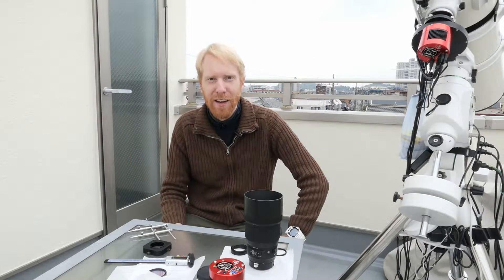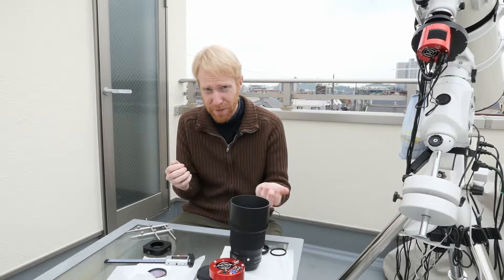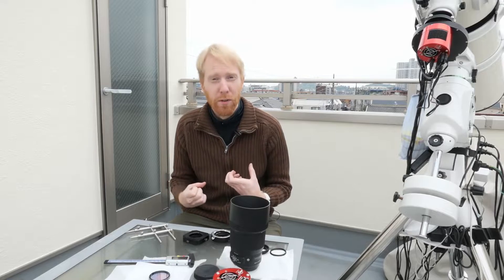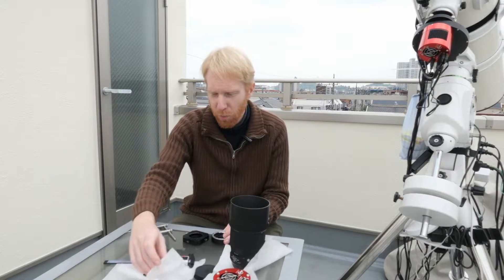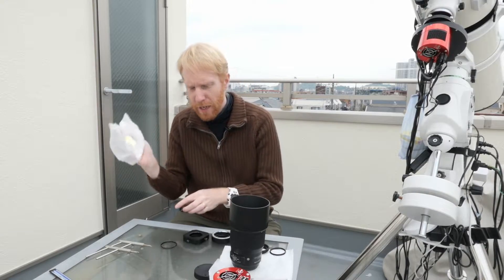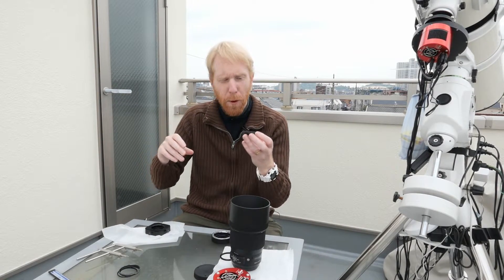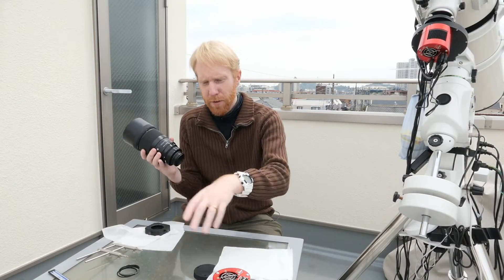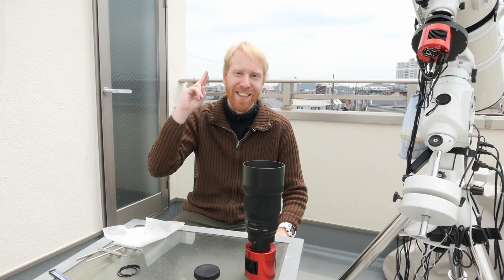A 2 inch, M48 filter... reduced to M42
Short video about what is an obvious topic to many - but wasn't obvious to me! This little trick can help save precious backfocus, in cases where every millimeter counts.